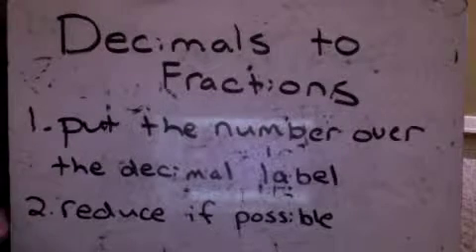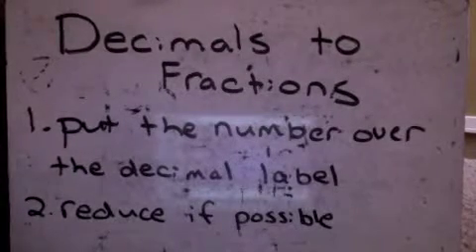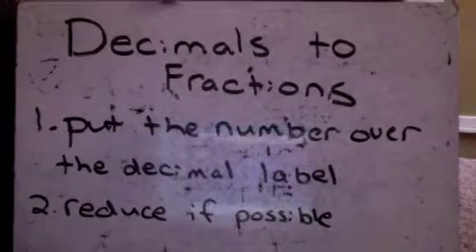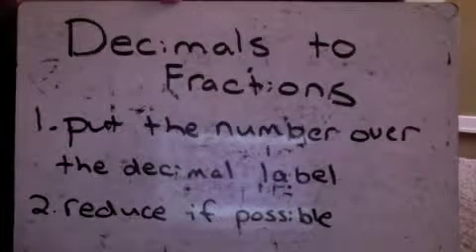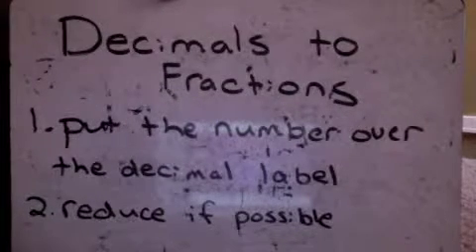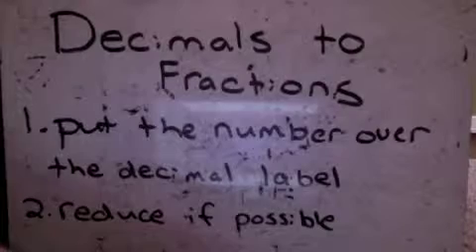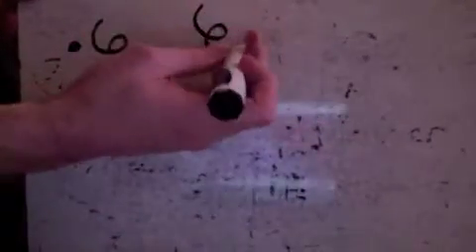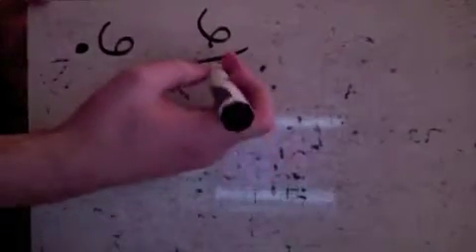Decimals to Fractions